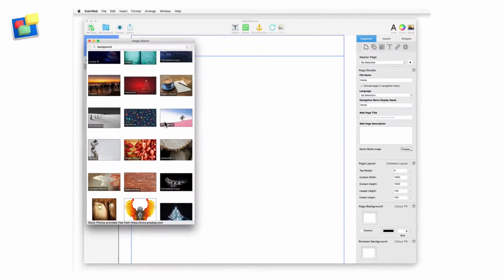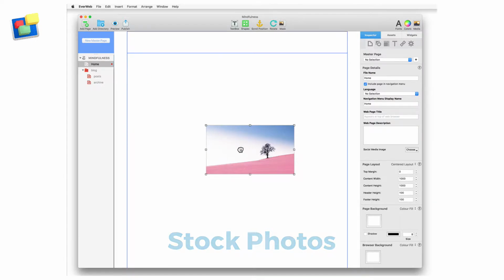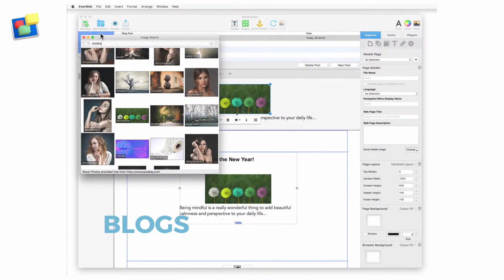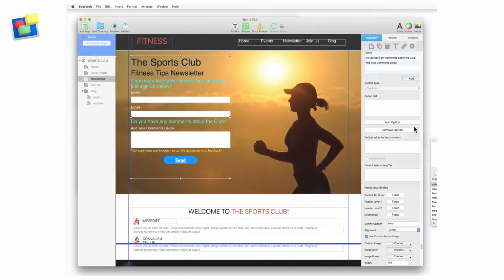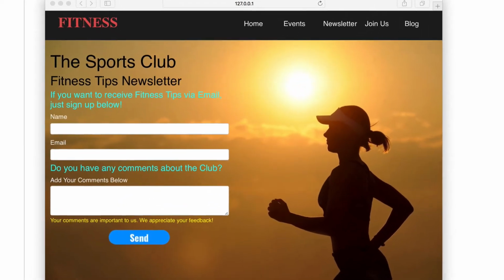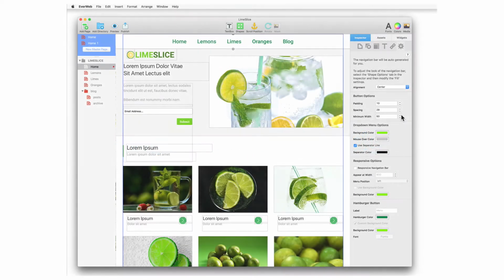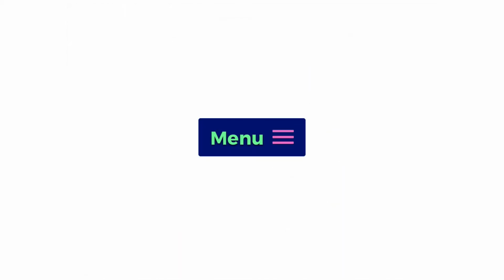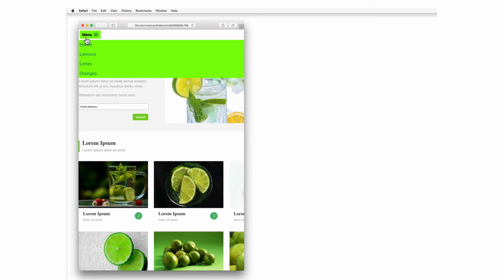What's New in EverWeb version 2.7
Choose the right image for your website with over half a million free to use stock photos in EverWeb!

With EverWeb version 2.7, you’ll never have a problem finding the perfect image for your website.

Our new stock photos feature makes it easy to search for images and add them to your web page from within EverWeb.

There are hundreds of thousands of high quality royalty free images to choose from, that can be drag and dropped directly to your page, blog or In to the Assets List so they can be used later on…

The Contact Form Advanced Widget has been updated so you can now add section headings and descriptions to your contact form.

There’s a new option to align the Submit button to the left, right or center. You can even use your own image as a Submit button and scale it to the size you want.

EverWeb’s Navigation Menu widget’s also been updated so that it’s now Responsive! That means that you can easily add a Hamburger style menu icon with drop down menus to your website with just one click.

The Navigation Menu widget’s responsive options are highly customizable so you can get exactly the right look for your website.

These features plus many more performance and maintenance enhancements complete our latest release: EverWeb version 2.7.